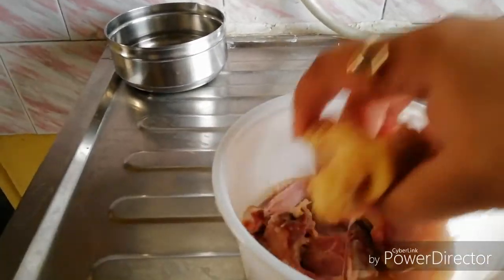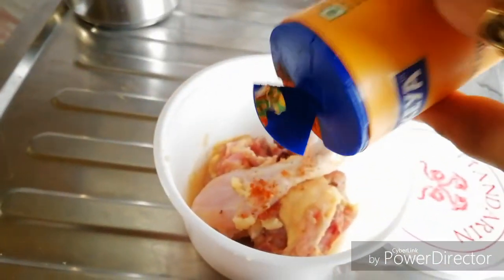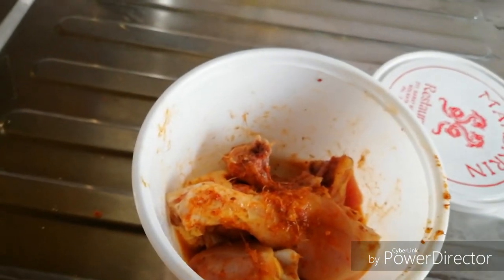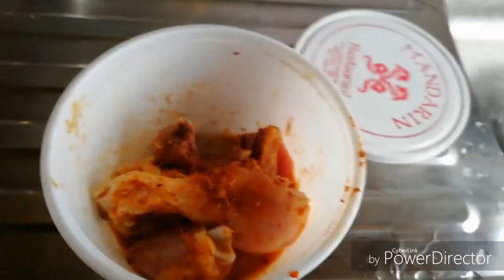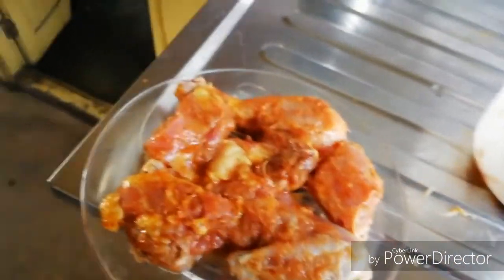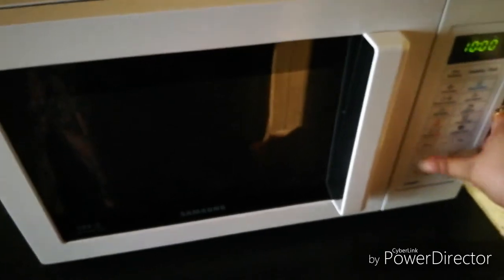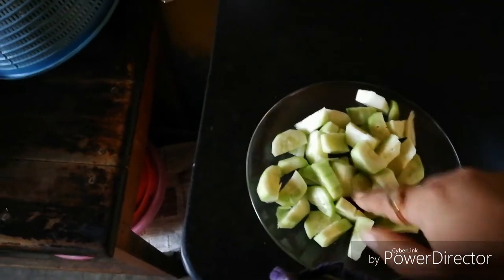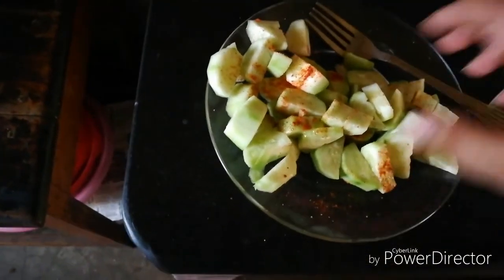6 March 2018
Weekly vlog